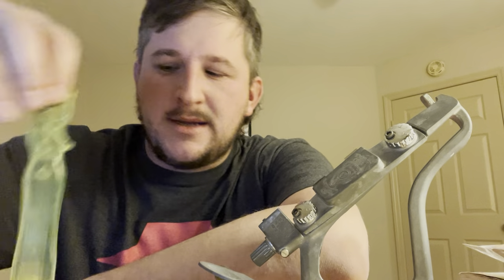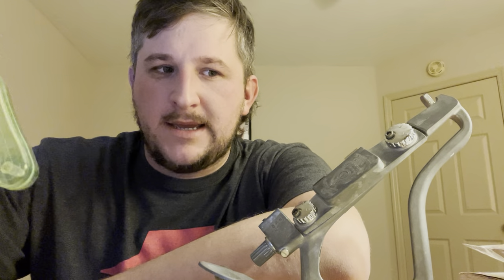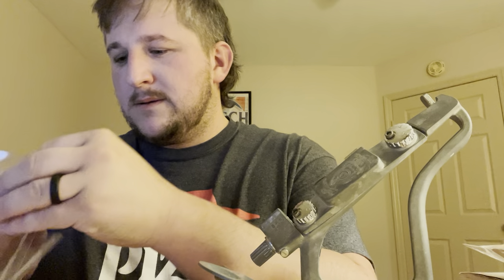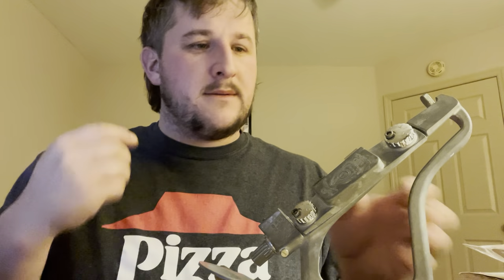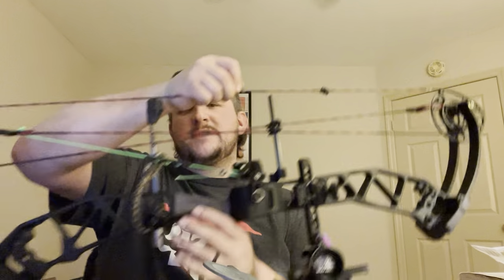Peep sight Clearifier explained for Shooting magnification